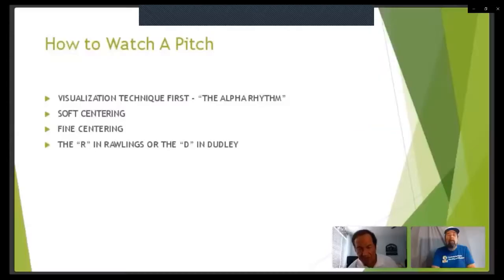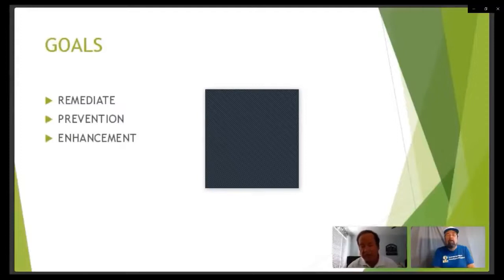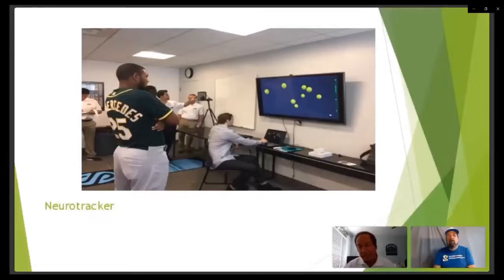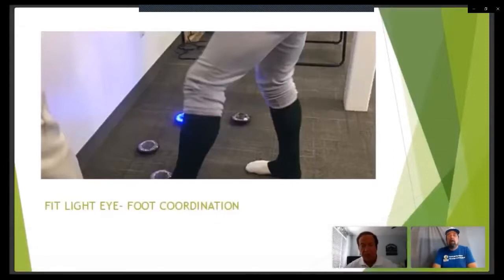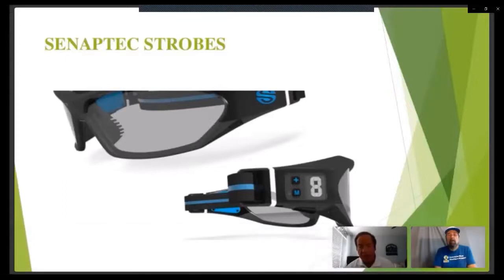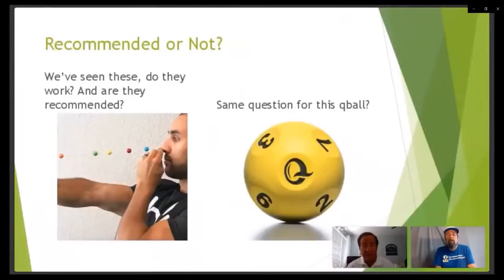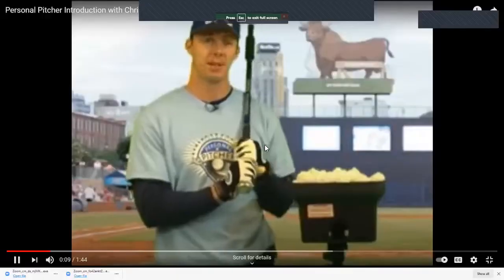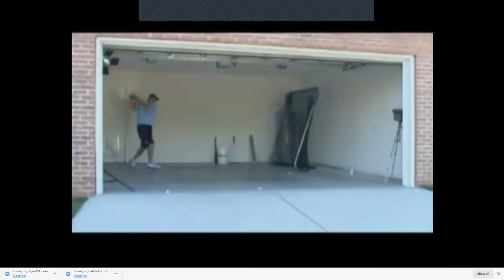Internet Softball Hitting Clinic Vision Training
Session 1 of the Internet Softball Hitting Clinic
with Dr. Don Teig, one of the founders of Vision Training and former vision consultant with the New York Yankees for 25 years
It starts in the middle of his first set of slides because I didn't hit the record button at the right time, but the meat of his talk is all included.

The device featured at the end that could help your player(s) can be found

If you'd like to hear sessions 2 - 5, sign up